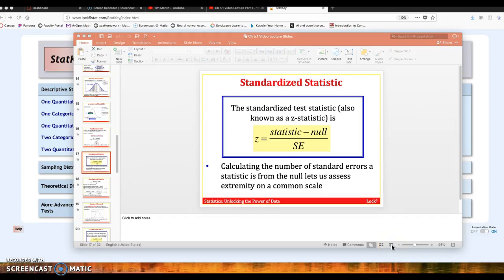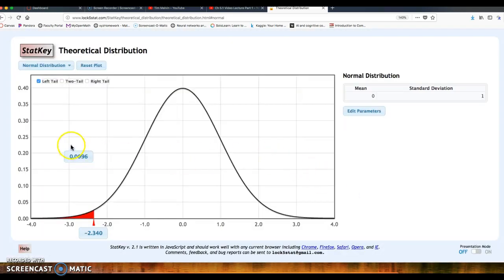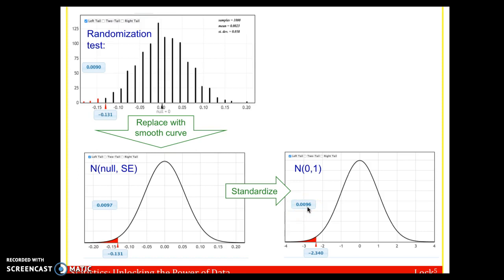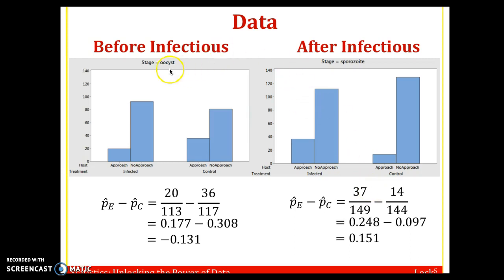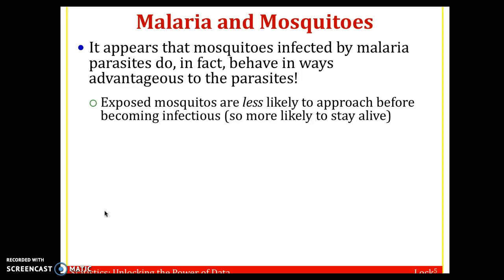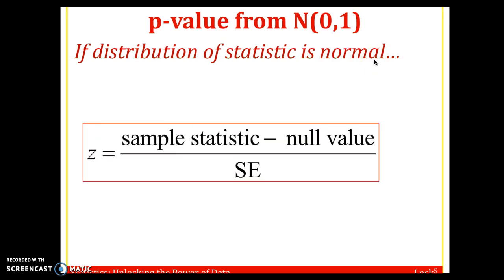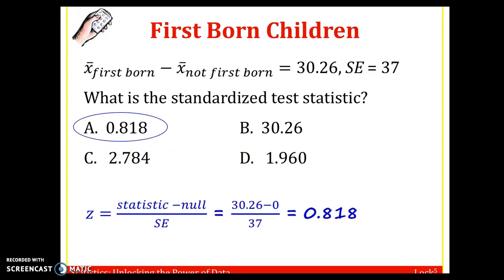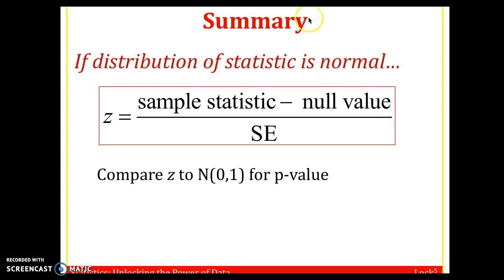Ch 5.1 Video Lecture Part 2